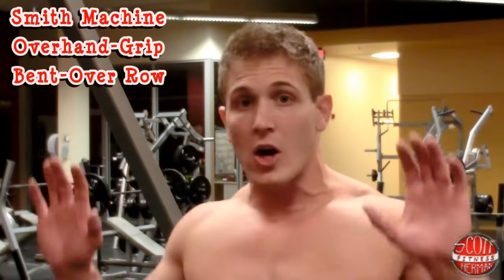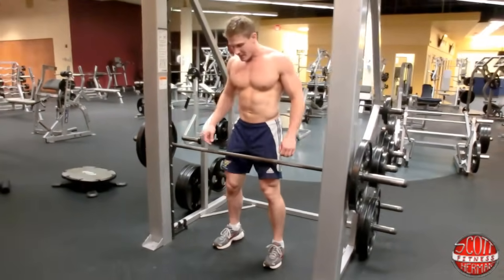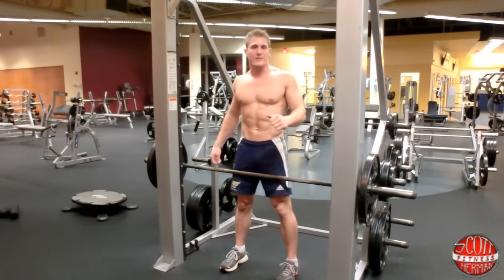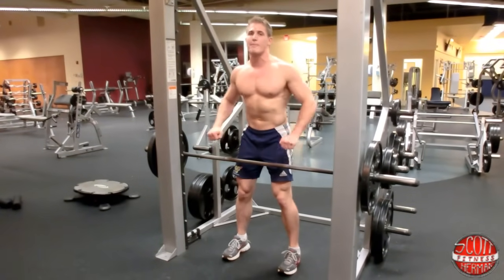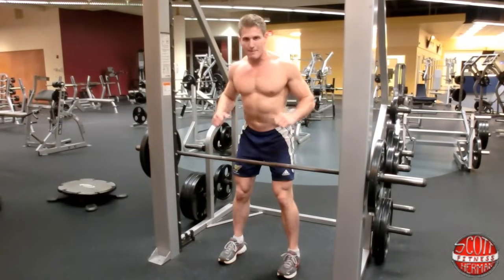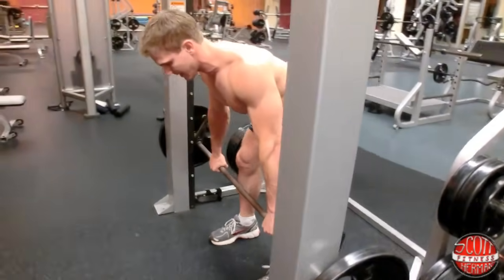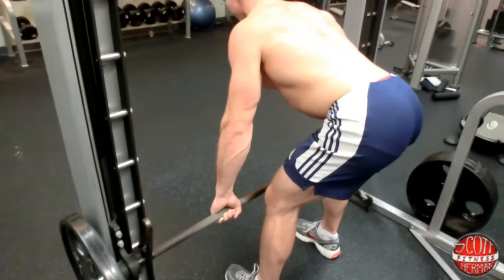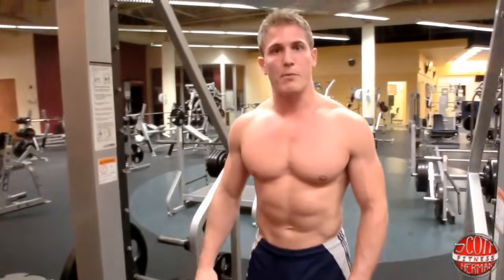How To: Smith Machine- Overhand-Grip Bent-Over Row